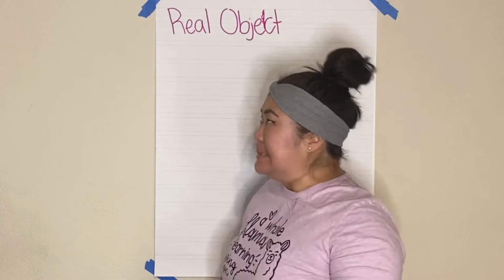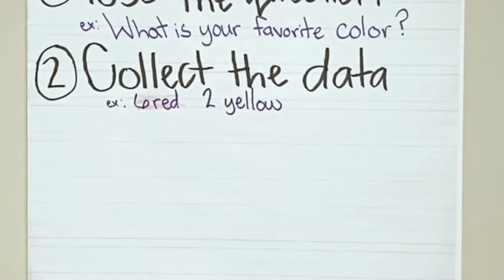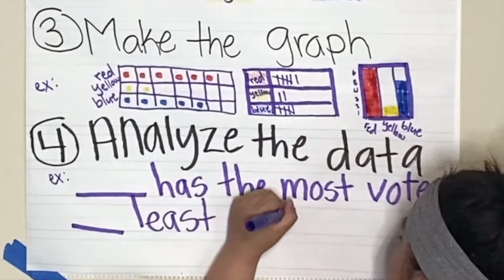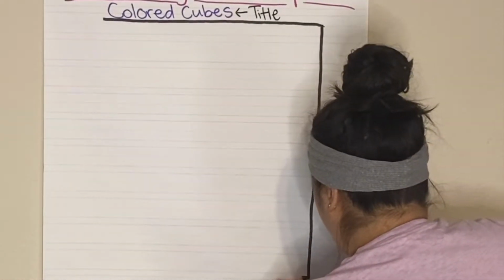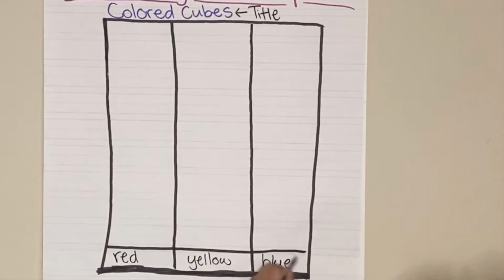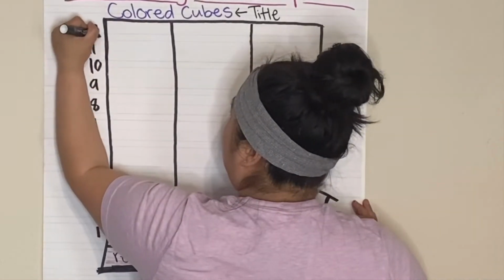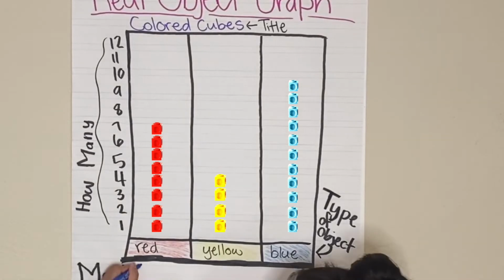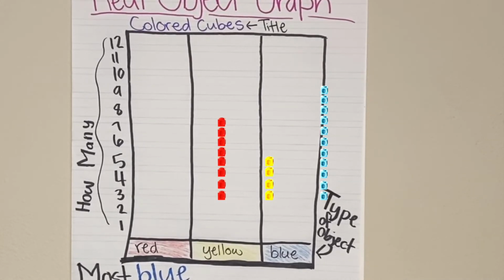Real Object Graph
Learn about real object graphs!

Etsy Shop for custom shirts: